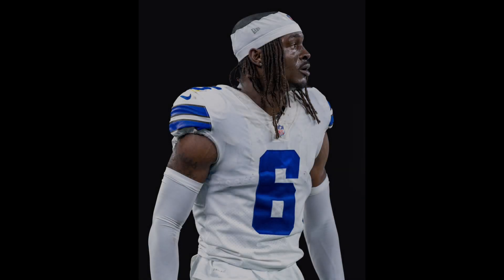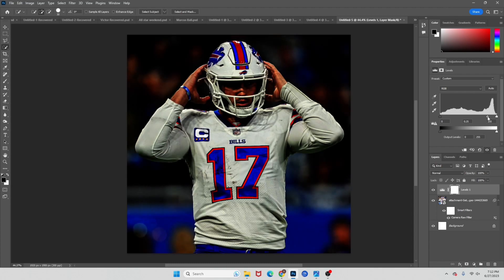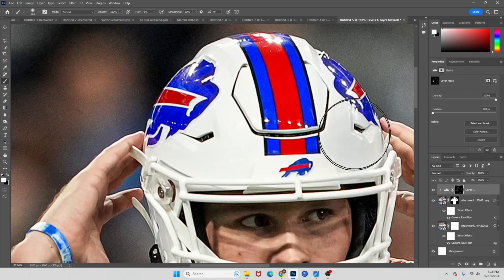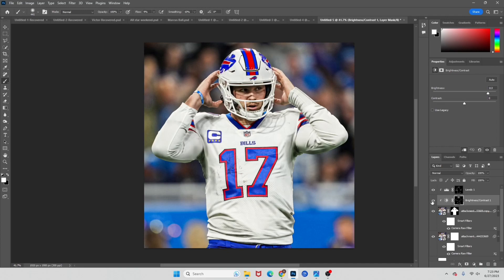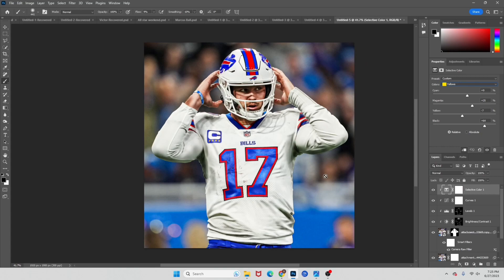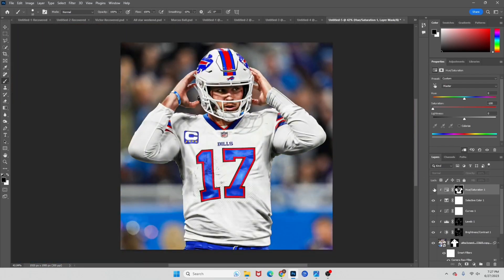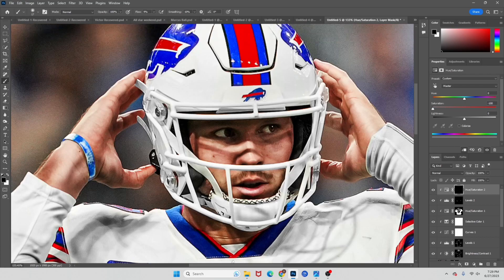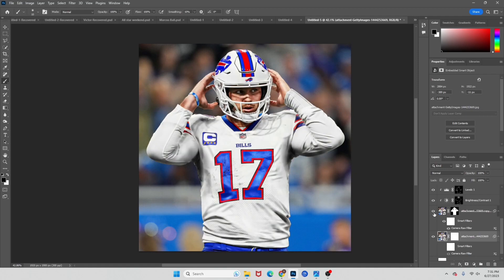How To Do Skin Retouch On PHOTOSHOP!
In this video I show you how I do my player treatment/photo retouch in photoshop! I have had many different methods in my time as a designer and this is most effective recent way to do it!

Ignore-
Photoshop tutorial graphic design graphic designer how to make design sports design retouch tutorial player treatment tutorial photo manipulation shadows in photoshop how to do highlights in photoshop how to make eyes pop on photoshop